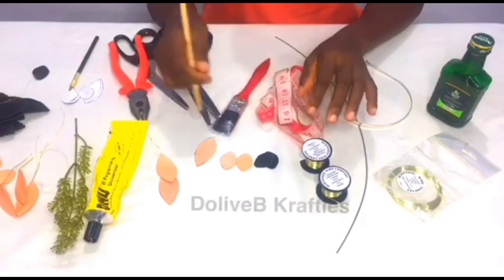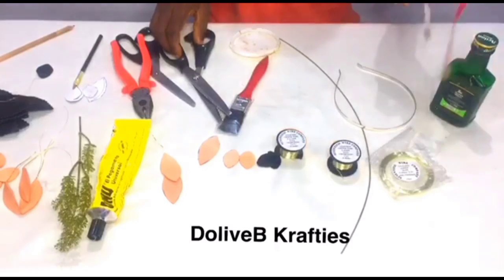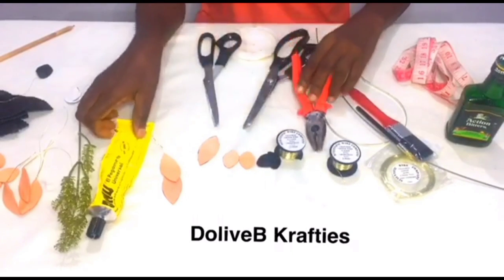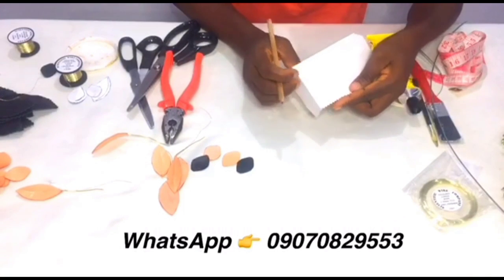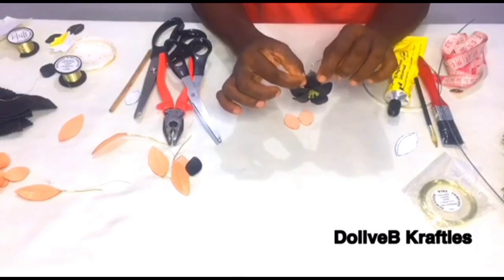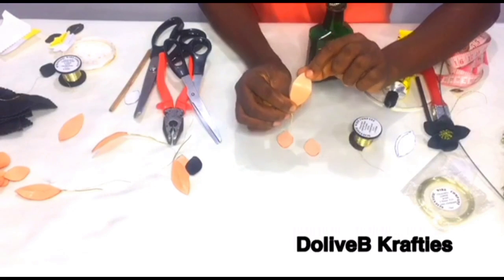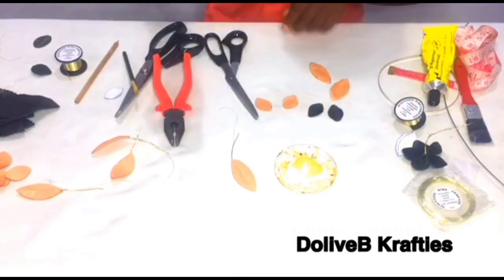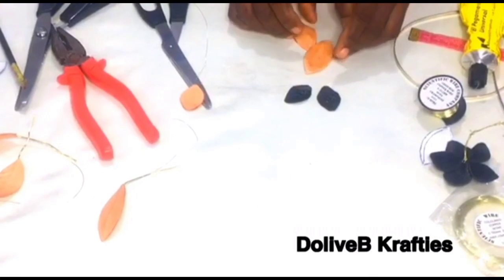How to make leather flowers | Headpiece tutorial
I will be uploading the concluding part of the video which shows how to assemble the leather flowers to form an headpiece.